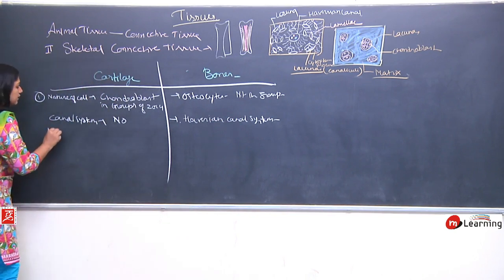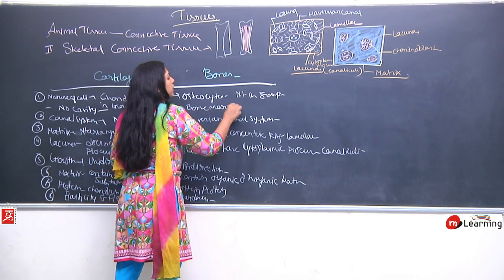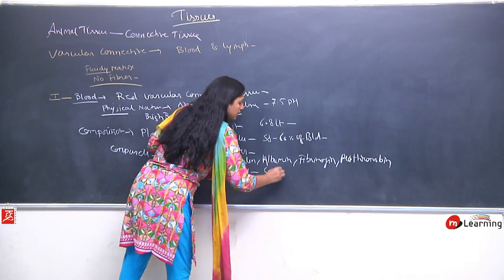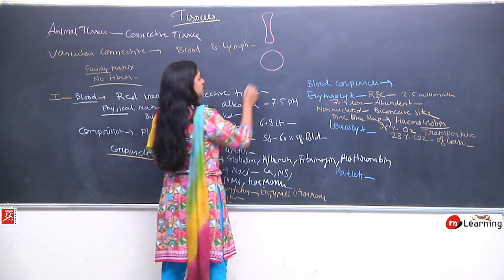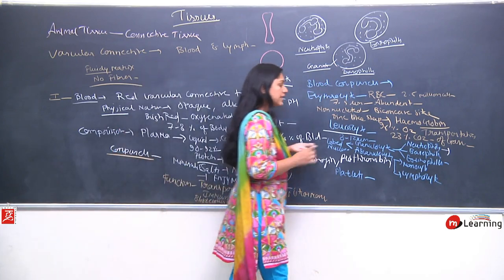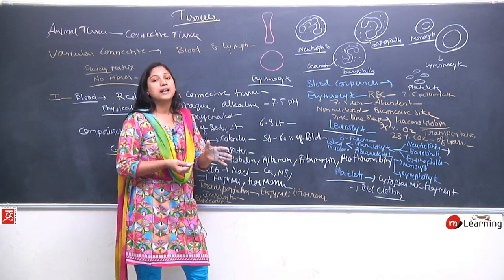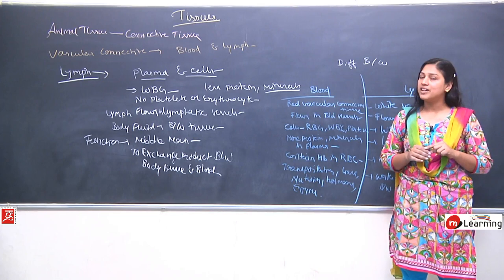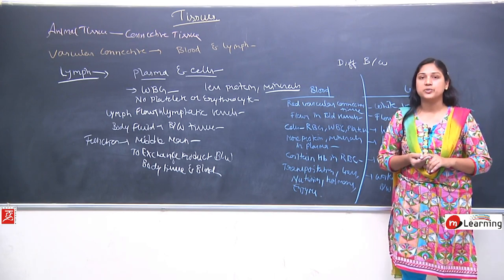TISSUES 08 FOR CLASS 9th